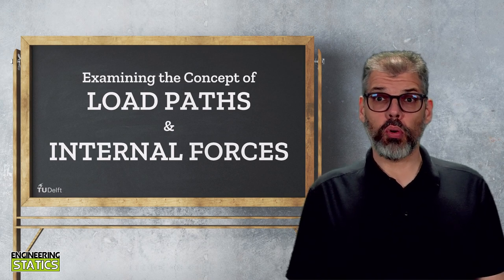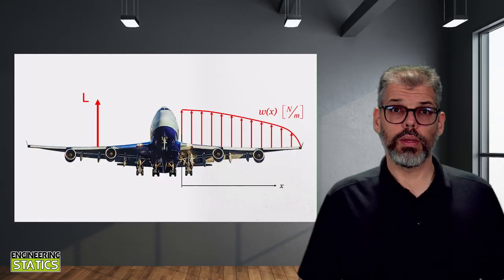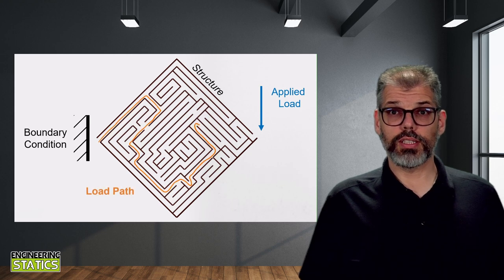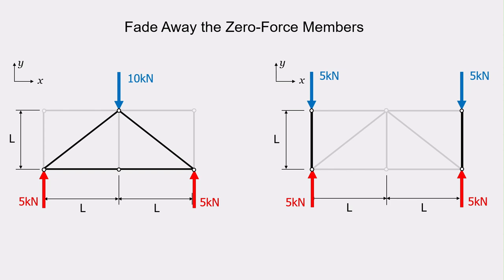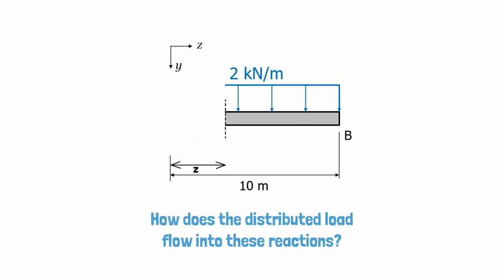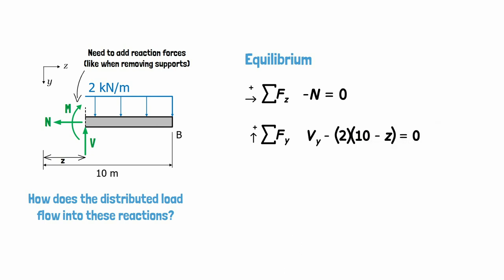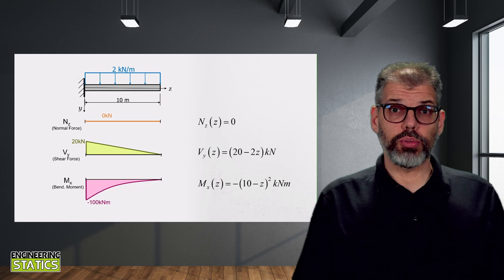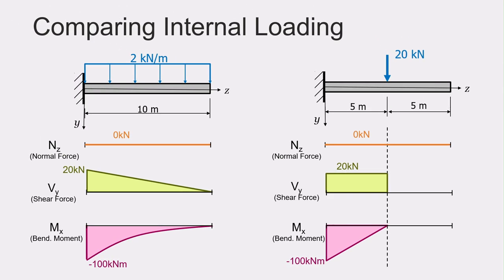Introduction to Internal Force Diagrams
In this video, we will introduce the concept of a load path through a structure and look at the use of NVM (Normal Force, Shear Force, and Bending Moment) diagrams as a means to visualize the load path through a beam.

0:00 Introduction

1:56 Definition of a Load Path
2:24 Load paths in trusses
4:01 Load paths in beams
6:43 Plotting NVM diagrams